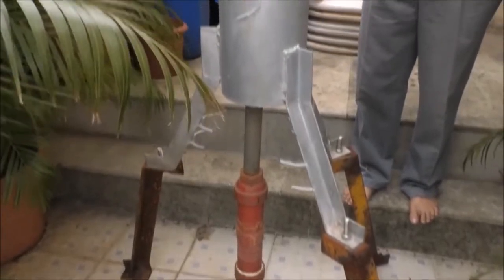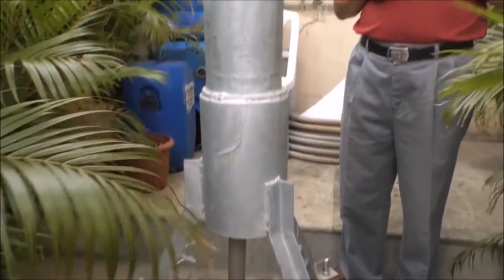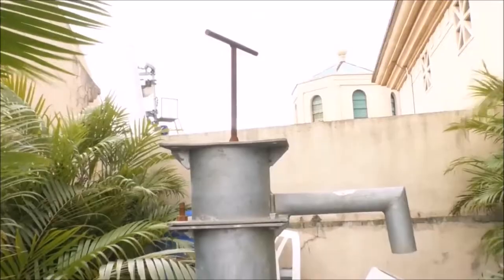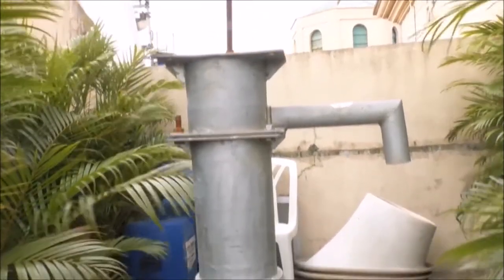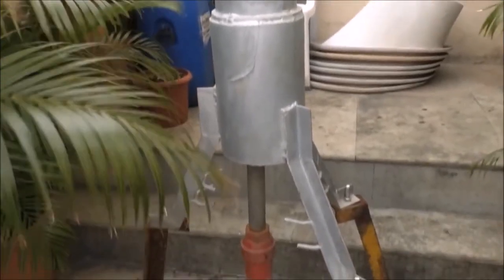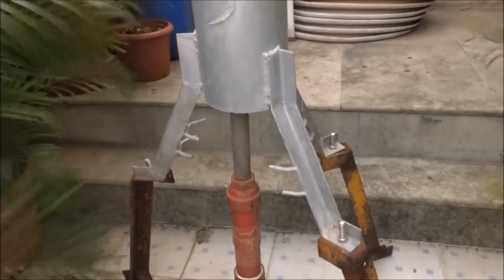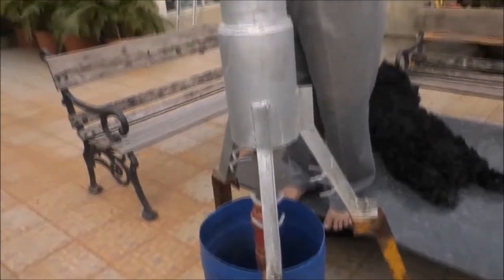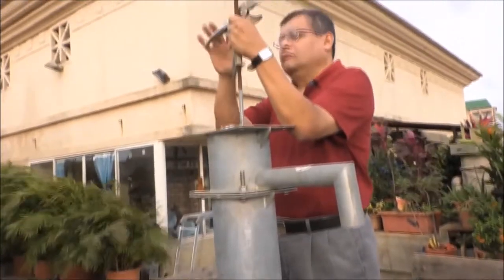Taraltec®, MILLENNIUM ALLIANCE film, 2017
Eradicating waterborne disease causing microbes from the water coming up in rural handpumps

• Taraltec Solutions provides safe water by eliminating microbes, to the underprivileged in underserved areas.
• The innovative Maji:Taraltec®Reactor requires
 - no consumables,
 - no electricity,
 - no chemicals,
 - no filters or membranes,
 - no maintenance or supervision.

• Just a one time fitting into existing handpumps that takes less than an hour with no special tools or training.
• Can ensure a 99 per cent plus physical kill of microbial contamination.
• Eliminates waterborne diseases like diarrhoea, cholera, typhoid.
• No behavioural change in usage needed.